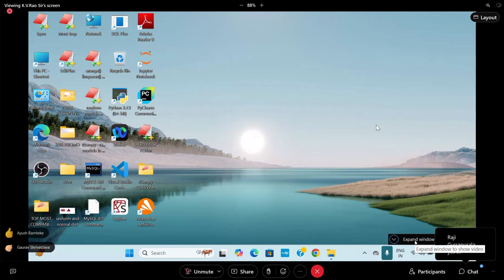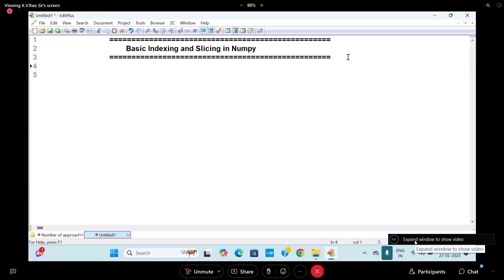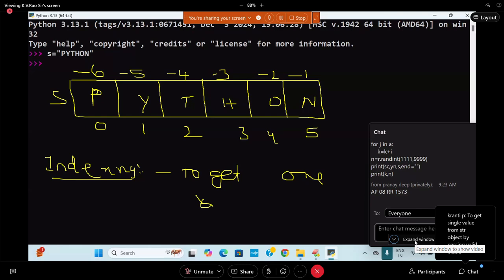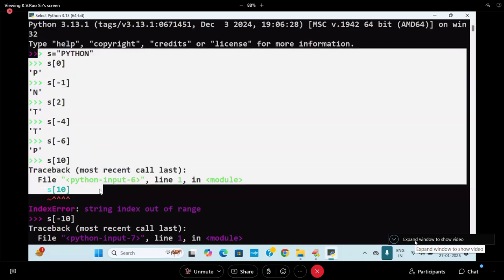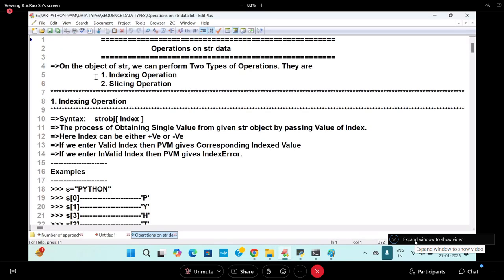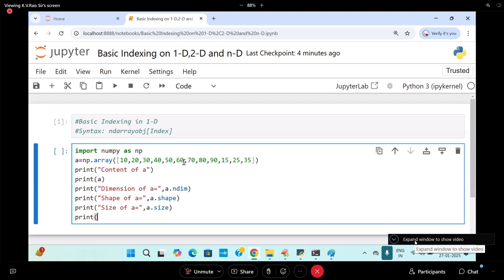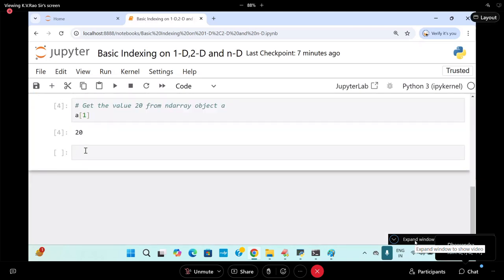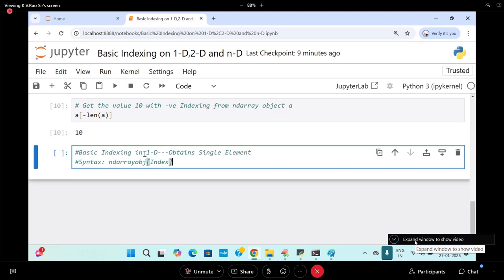BASIC INDEXING & SLICING 2025 01 27